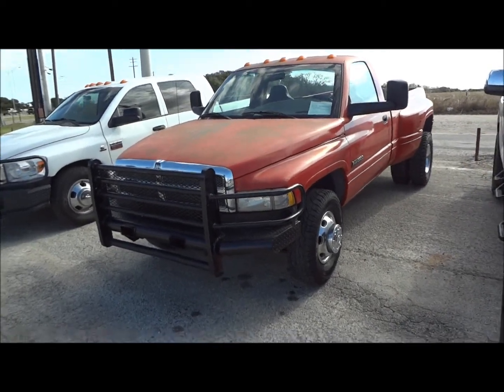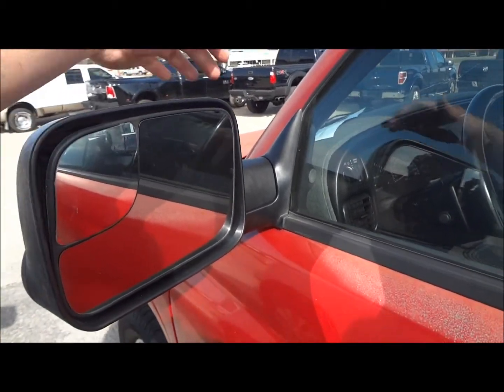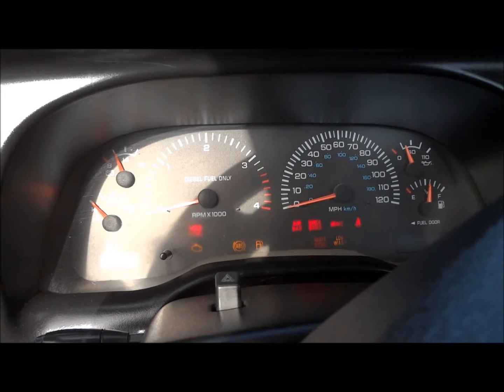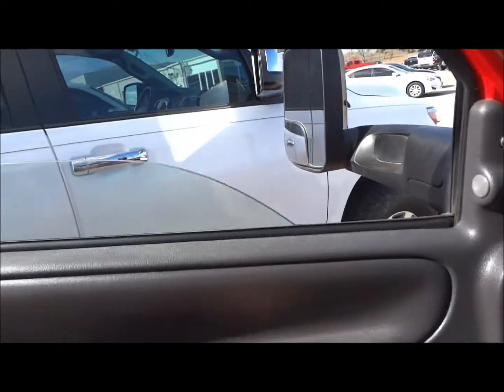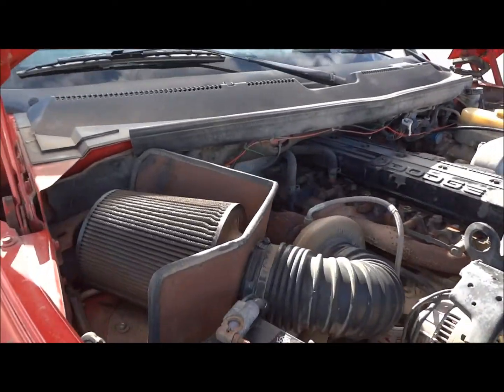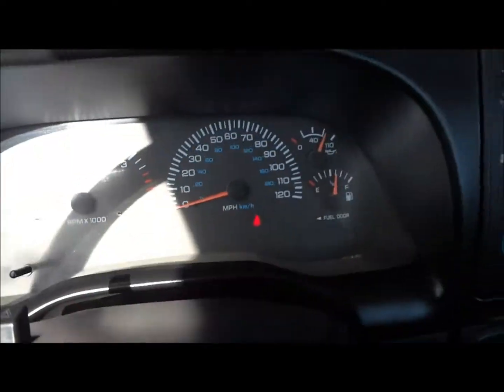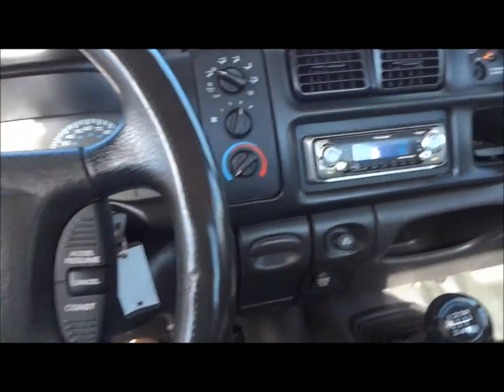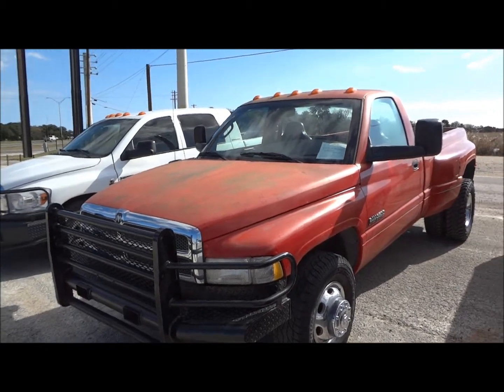2001 Dodge Ram 3500 Dually ST Cummins 6 Speed Review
Today we'll be Taking a look at this 2001 Dodge Ram 3500 Cummins showing you many of the features that this truck has to offer.

Note: This truck isn't in cosmetically the best condition but this would make a great work truck

Exterior Color: Flame Red (a bit faded because of the Texas sun)

Interior: Slate Gray Cloth

Engine: 5.9 OHV 24v ISB High Output Cummins Turbo Diesel Inline 6 (w/ K&N Air Filter & 4 inch exhaust w/ 5 inch tip [possibly by Magnaflow])

Transmission: NV5600 6 Speed Manual

Power: 245 hp & 505 lb-ft Torque

Fuel Economy: Heavy duty trucks aren't required to meet the EPA but these truck get (Stock) 17 City, 23 Highway (with the performance upgrades to the engine fuel economy might drop)